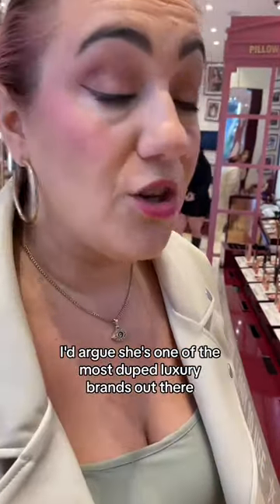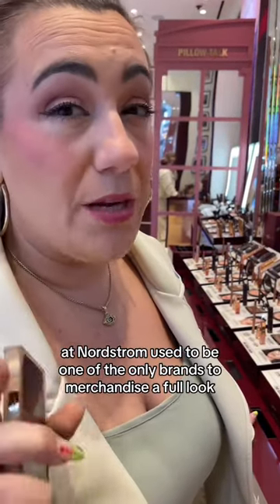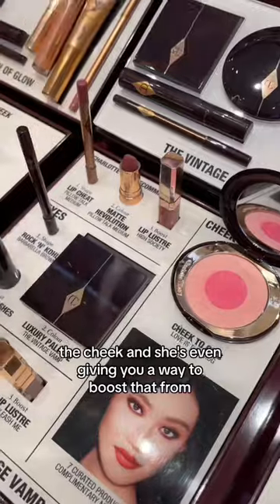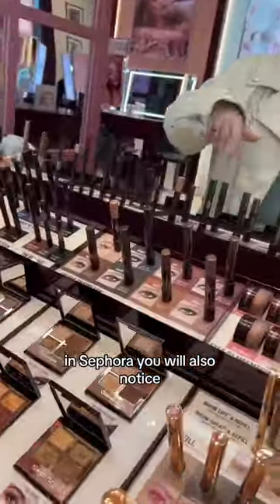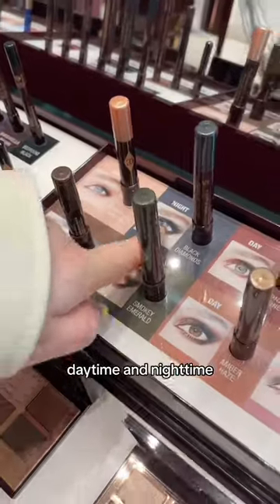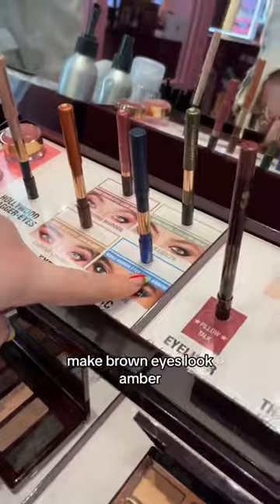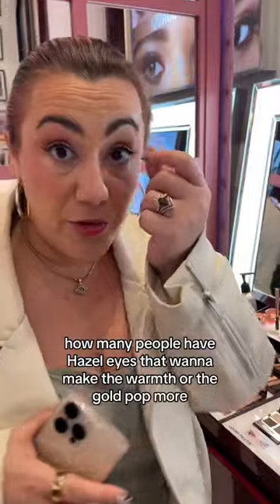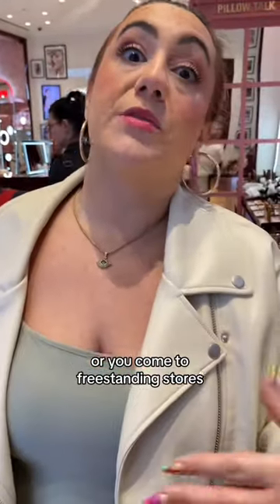WHY WOULD YOU SHOP AT A FREE STANDING STORE OVER A SEPHORA OR ULTA? 🤔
Listen, I know I can be extra sometimes but @Charlotte Tilbury really is one of a kind and on a whole new level. 😅 She really knows how to add glitz, as you can see here in her free-standing store at the Grove in LA. This is the first time I explored a Charlotte Tilbury freestanding store, which was super cool! We had a lot of fun exploring the shops they had but obviously this one stuck out. Kudos to Charlotte for bringing glam to any occasion.